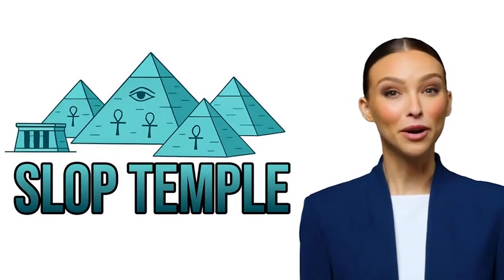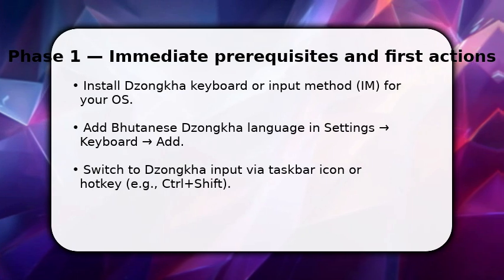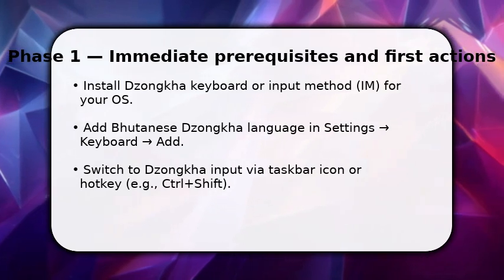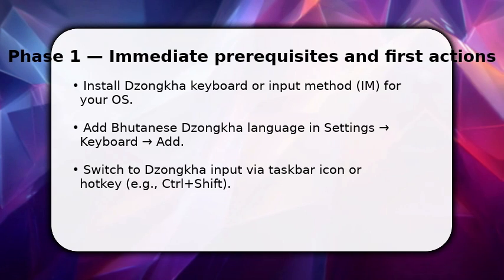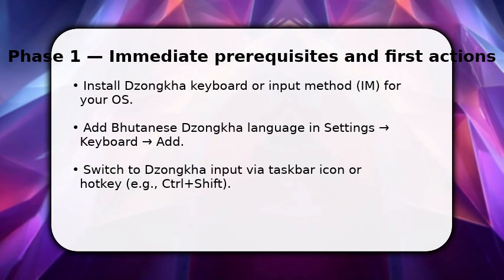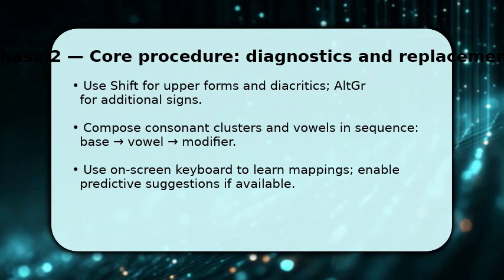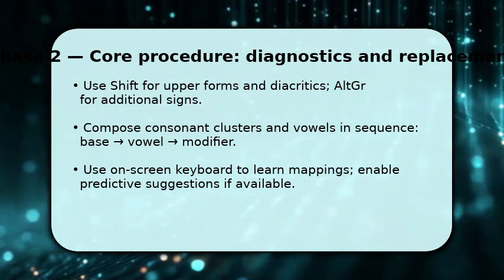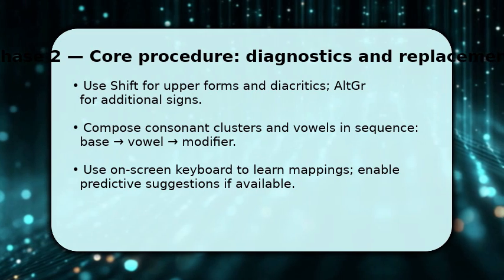How to Use Dzongkha Keyboard (easy Method)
How to Use Dzongkha Keyboard (easy Method) | 🔒 Surfshark VPN Deal — Stay private and secure. $1.99/mo + 3 Months Free ▸

Discover the simple steps to master Dzongkha typing on your keyboard with our easy guide. Learn shortcut keys and common phrases in this concise tutorial designed for beginners.

Dzongkha, typing, keyboard use, shortcut key,